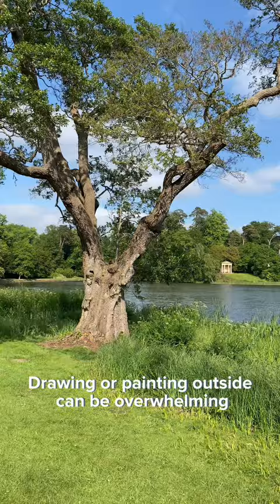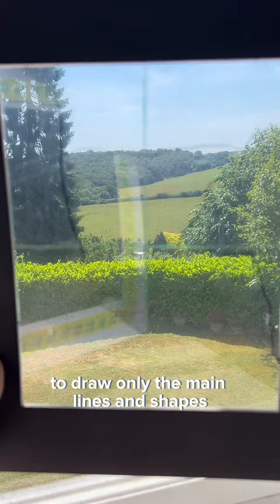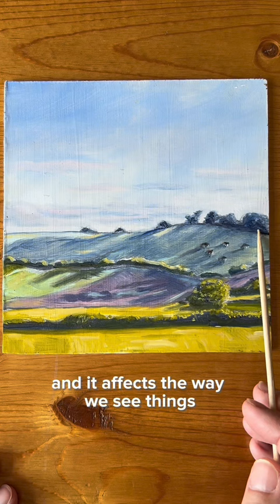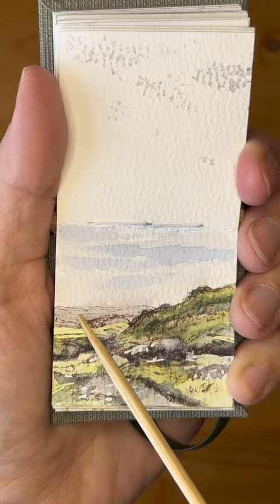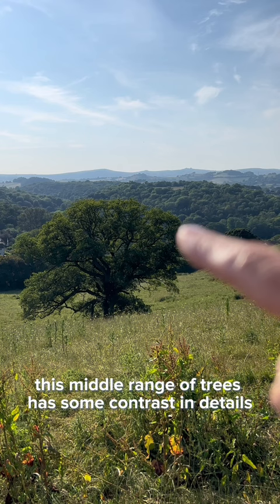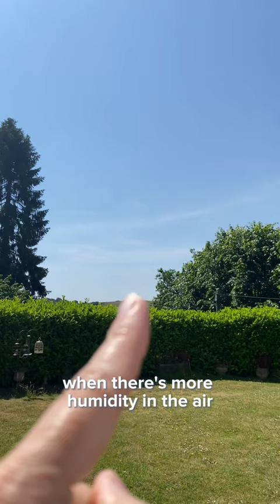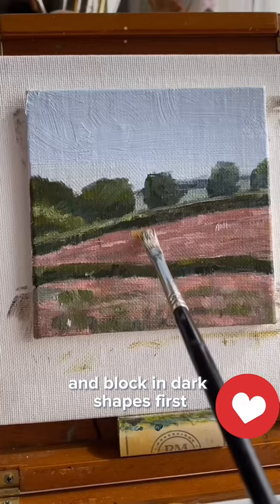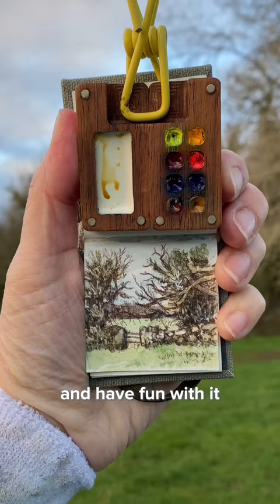ESSENTIAL TIPS for Painting Outside